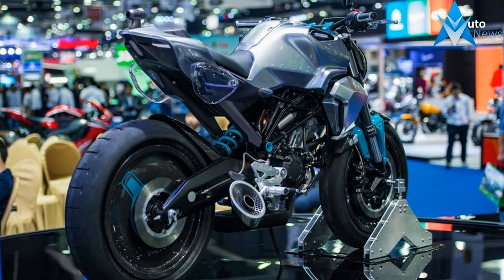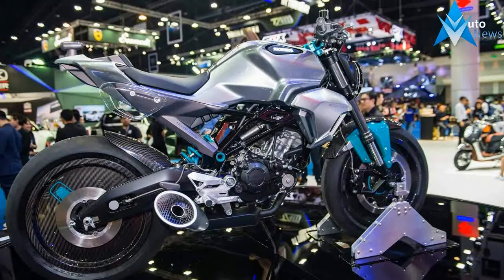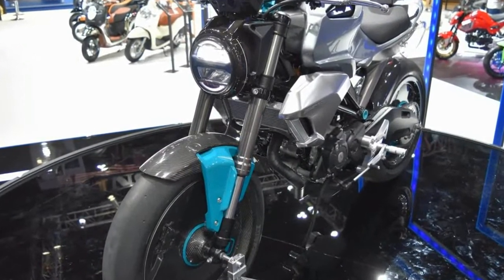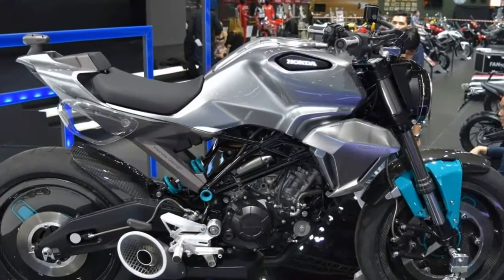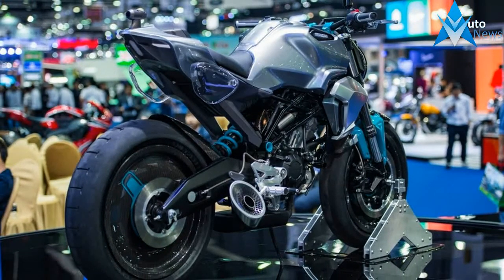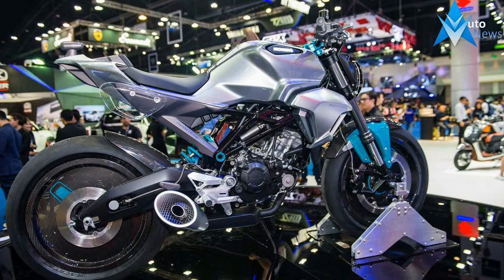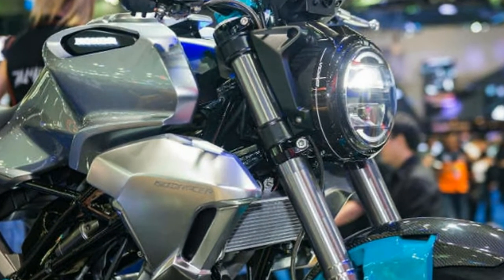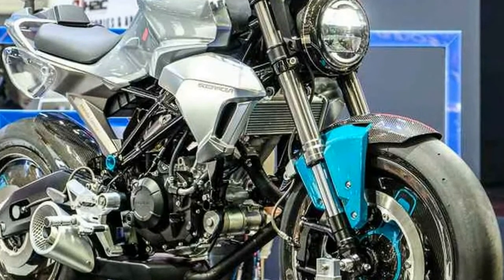MUST WATCH !!!2017 New Honda 150SS Racer Concept Price & Spec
MUST WATCH !!!2017 New Honda 150SS Racer Concept Price & Spec - Honda is setting new trends with its unique-looking two-wheeler range in the Indian market. Inspired by the Honda Grom, the Navi mini bike was introduced at the Auto Expo previous year. And the company recently launched the uniquely designed Cliq scooter. So, it won’t be wrong to say that Honda has been pretty aggressive in its product strategy.

₹ 1,20000 in India